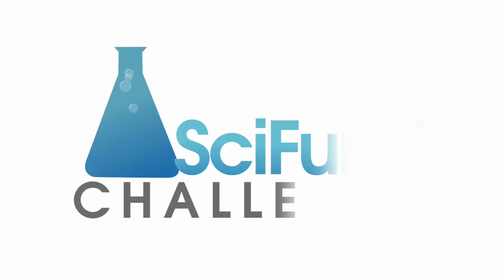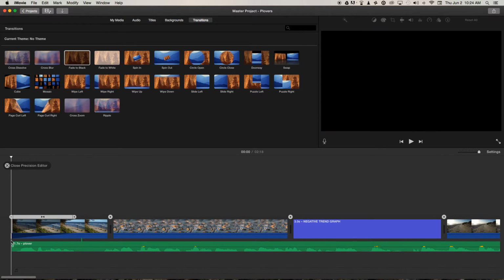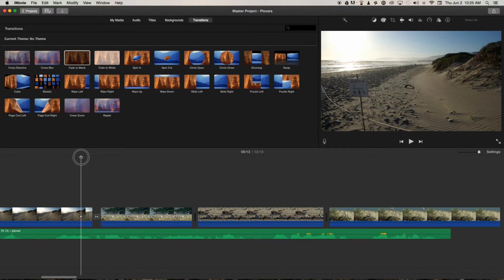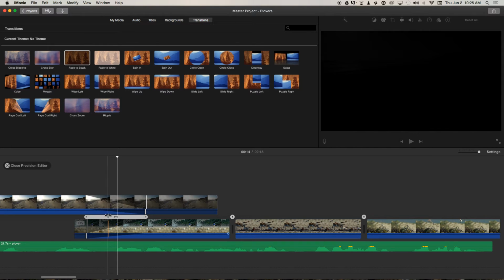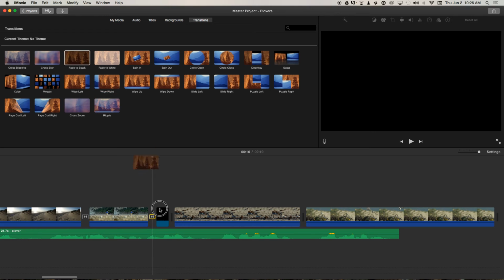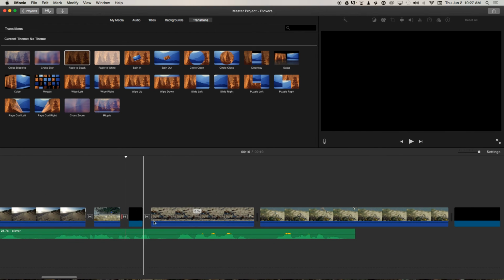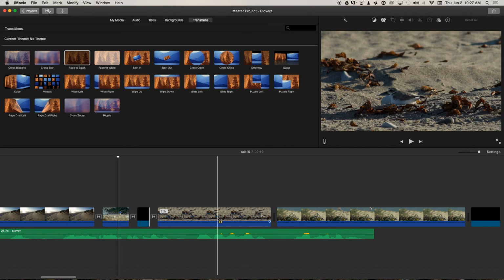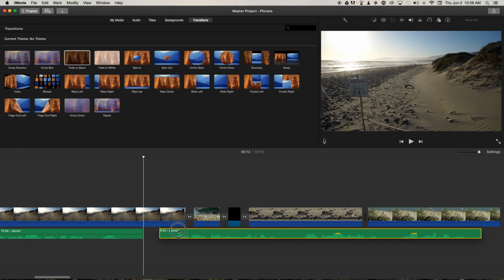Fades in iMovie